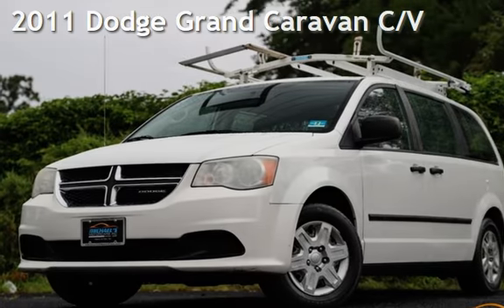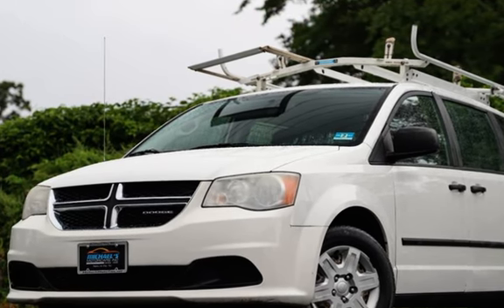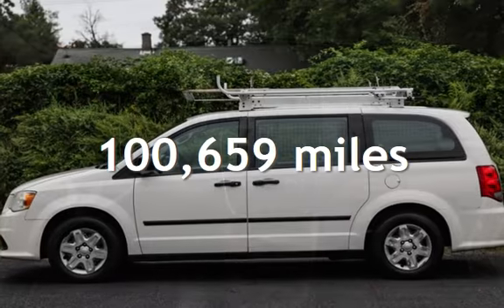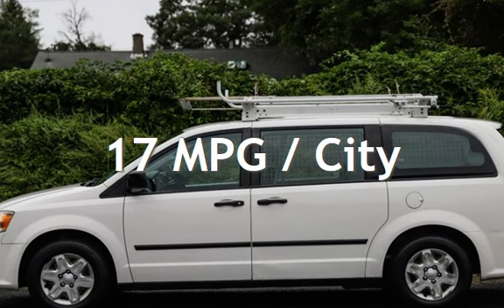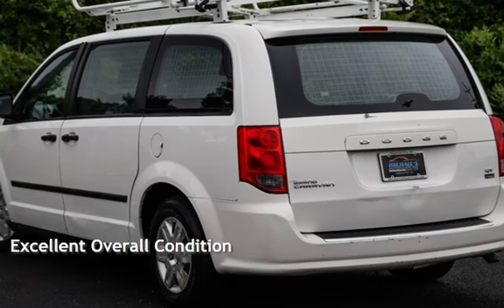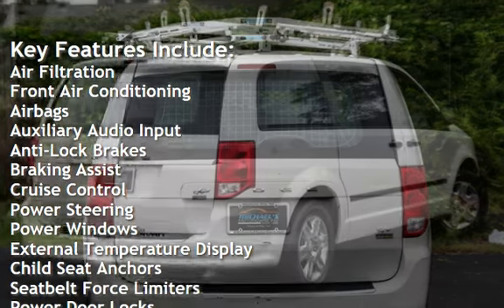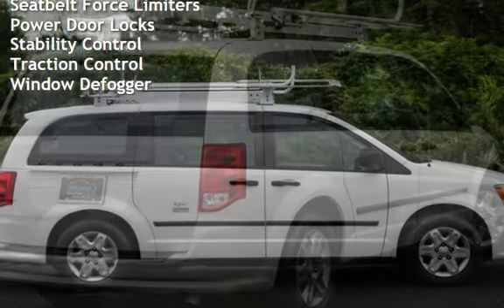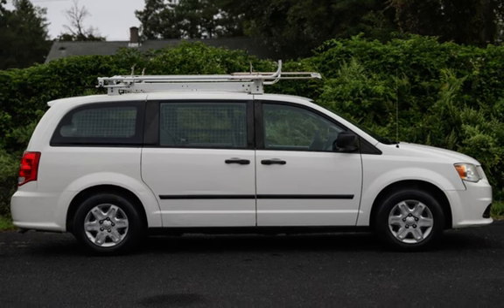2011 Dodge Grand Caravan C/V for sale in NEPTUNE CITY, NJ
MICHAEL’S MOTORCARS proudly offers this 2011 DODGE GRAND CARAVAN C/V with only 100K Miles!

Key Factory Options include: Cloth Seats - Utility Shelves - Usb &amp; Auxiliary Input - 120 Watt Power Outlets - Bluetooth Connectivity - Sirius Xm Radio!